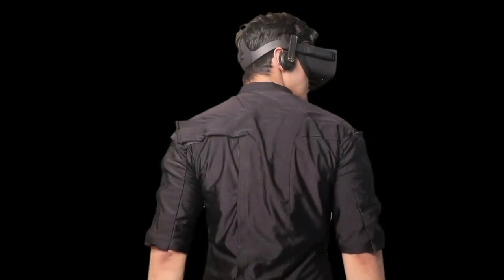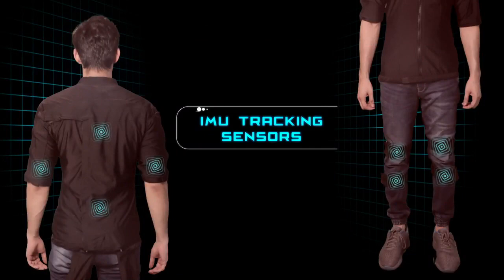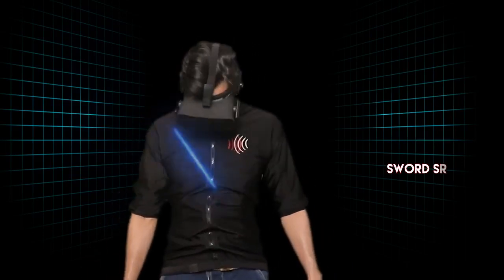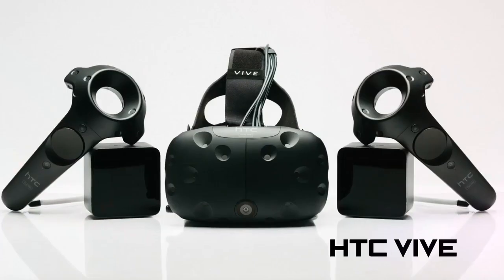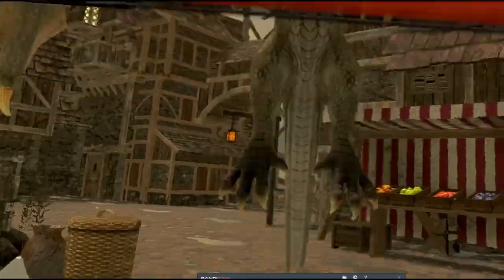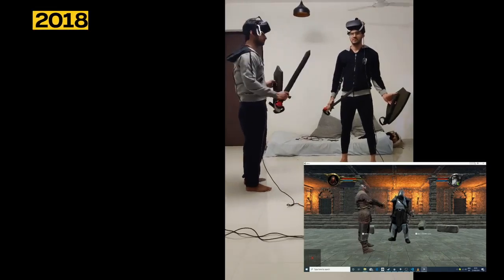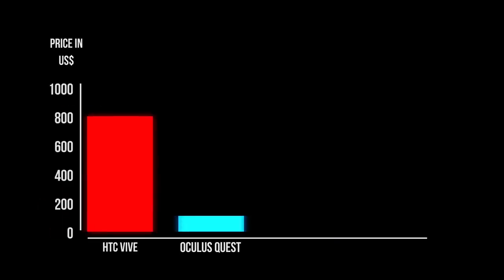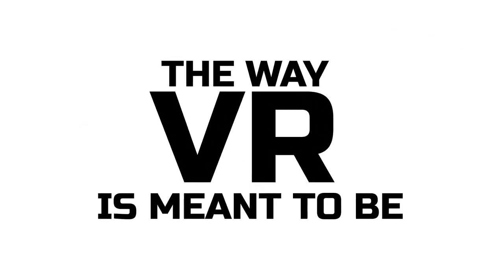Now on Kickstarter: Shockwave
Shockwave
A wireless & custom-fit Virtual Reality Haptic suit with full-body tracking